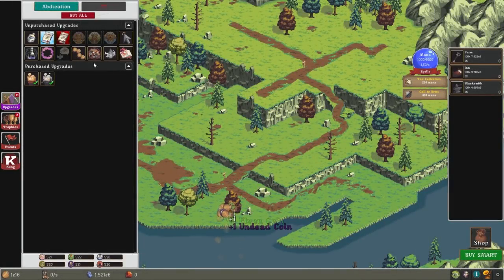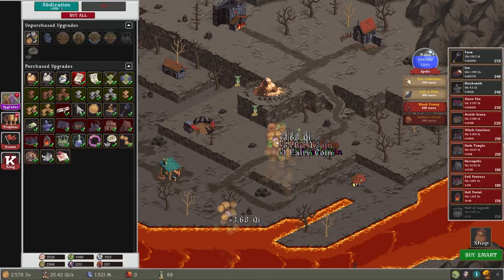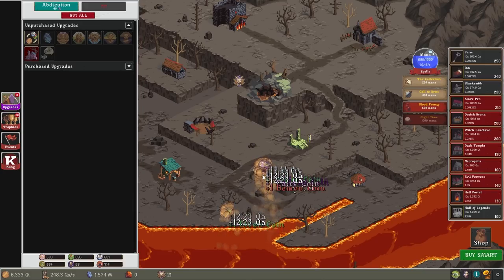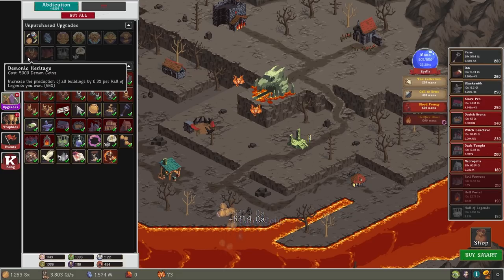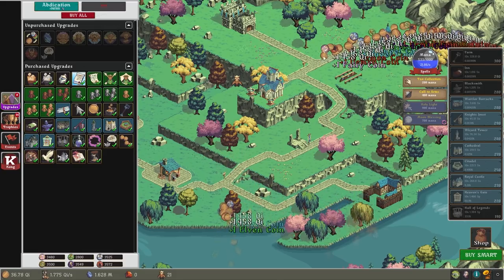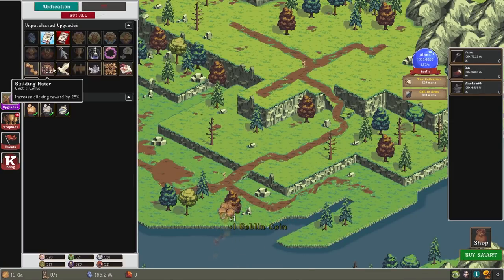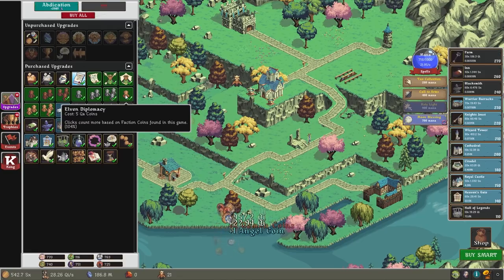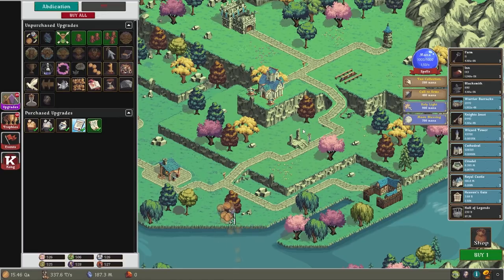Just How Deep Is This Game?! - Realm Grinder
Grow your kingdom, build alliances, and explore one of the deepest idle RPG's ever!

Use your money and influence to grow your kingdom from a single farm to a huge realm that earns wealth even while you're not online! In Realm Grinder, the player is given an incredible array of choices in how they build forge their new kingdom.